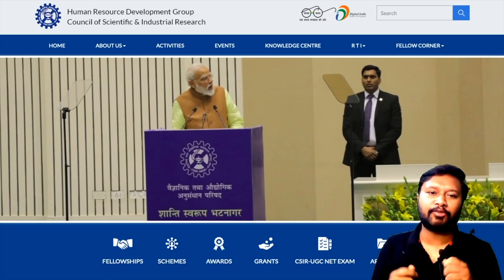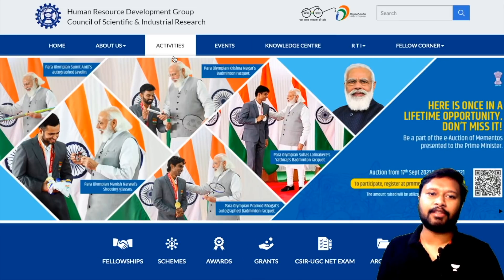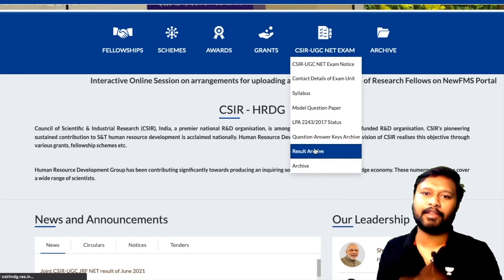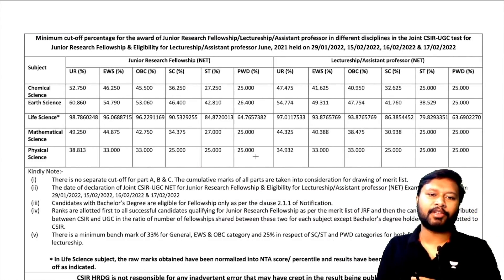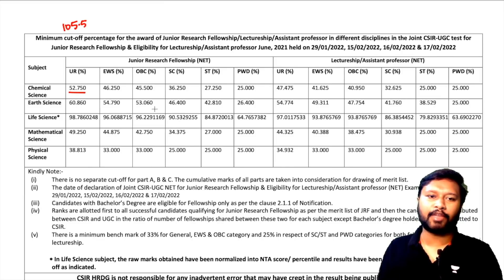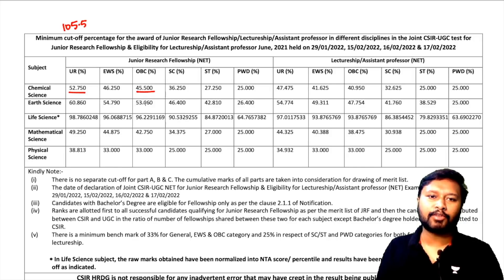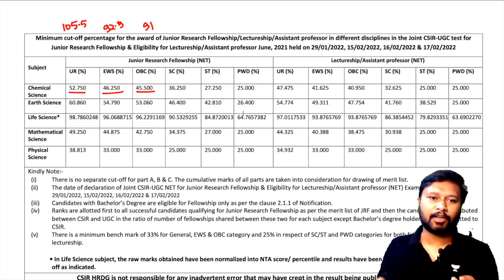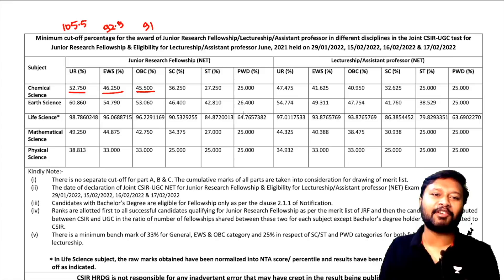Cutoff Released: CSIR UGC NET June 2021 | All 'Bout Chemistry